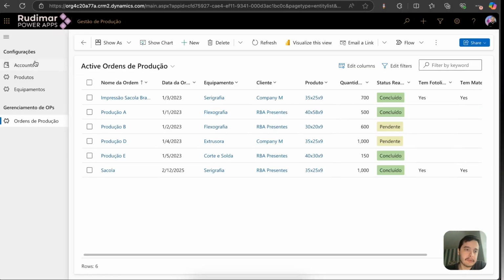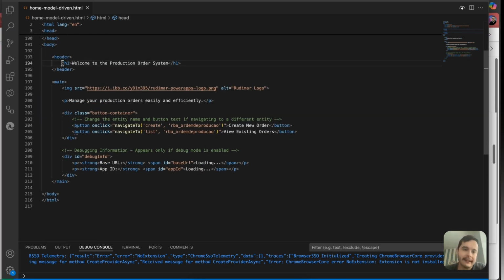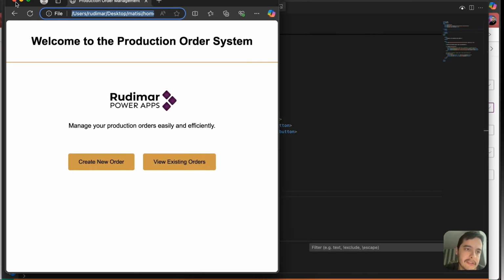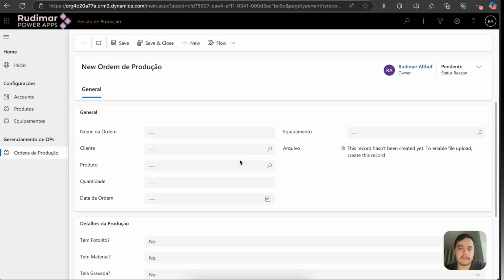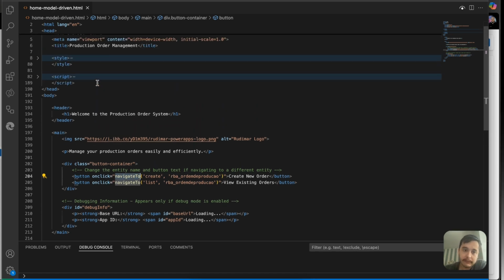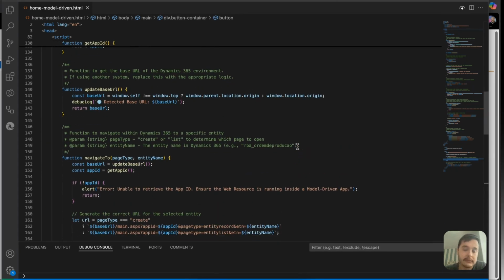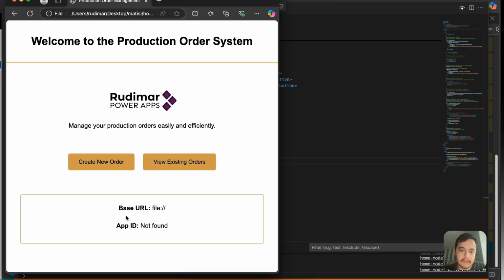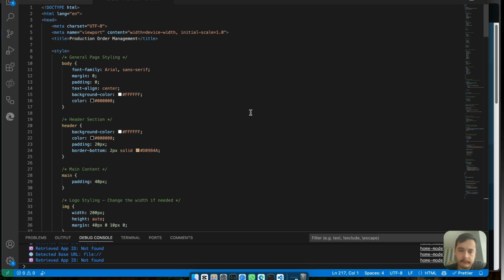How to Add a Home Screen to a Model-Driven App with Web Resources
In this video, you’ll learn how to add a custom home screen to a Model-Driven App using web resources. We’ll create an HTML page, style it with CSS, and integrate it into a Model-Driven App for better user navigation. This approach helps users quickly access key pages, like Production Orders, using navigation buttons.

I’ll guide you through uploading the web resource, configuring the app, and debugging the HTML and JavaScript. I’ll also share the complete HTML code so you can implement it in your own Power Apps project.

The video is in English, but some app elements are in Portuguese—this won’t impact your learning experience.

What You’ll Learn in This Tutorial:
How to create a custom home screen for a Model-Driven App
How to use web resources (HTML, CSS, JavaScript) in Power Apps
How to upload and configure an HTML page inside a Model-Driven App
How to add navigation buttons for better user experience
How to integrate JavaScript to dynamically get the app URL and App ID

Video Chapters:
00:00 – Introduction and Overview
00:22 – Setting Up the Home Screen
02:14 – Adding and Configuring Web Resources
03:27 – Testing and Debugging the HTML
06:19 – Understanding the HTML and CSS
10:00 – Final Steps and Publishing
11:59 – Accessing and Sharing the Code
13:55 – Conclusion and Call to Action

✔️ Power Apps developers who want to improve their apps’ UI
✔️ Business users looking to enhance their Model-Driven Apps
✔️ IT professionals managing Power Apps solutions
✔️ Developers who want to integrate HTML and JavaScript into Power Apps
✔️ Anyone interested in better navigation and user experience in Power Apps